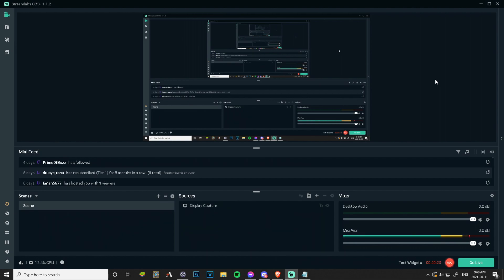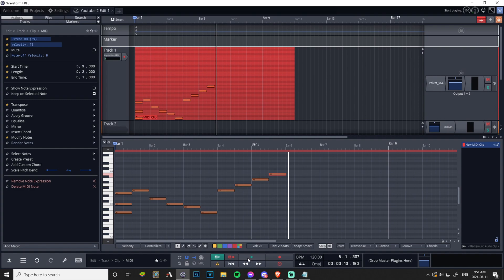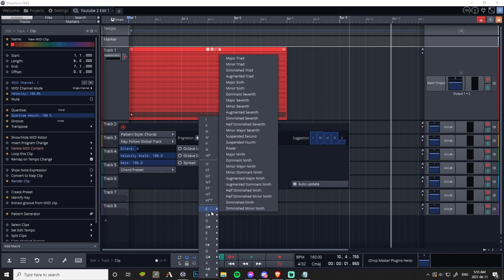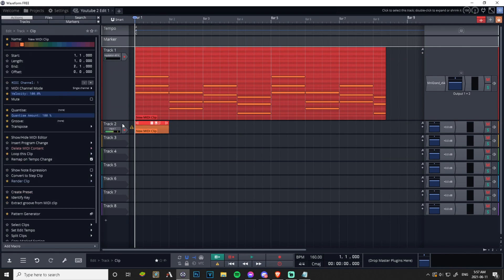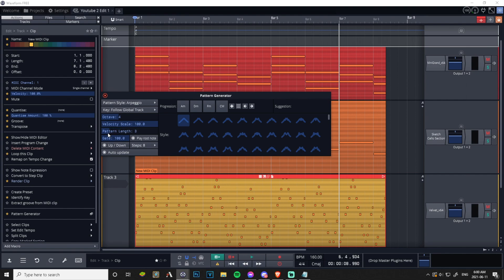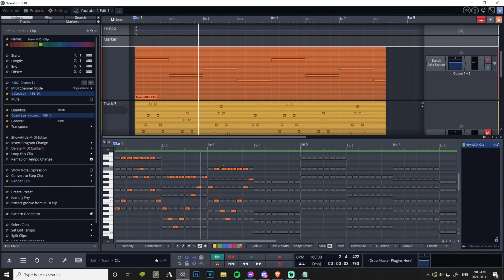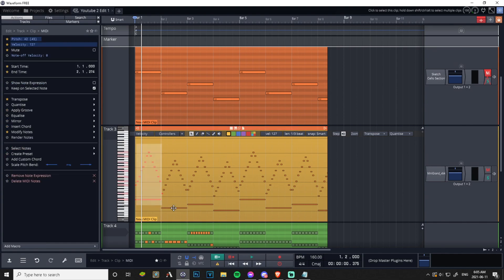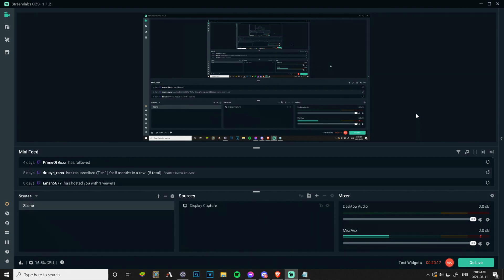Easily record anything you can imagine | Tracktion Waveform Tutorial (Part 2)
If you have anything to say or want to suggest, leave a comment; more information down below.